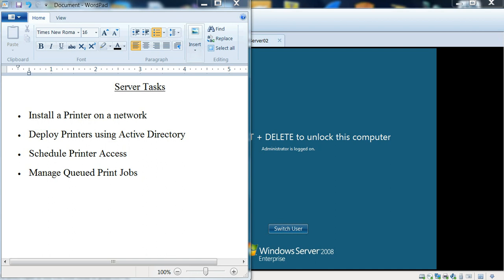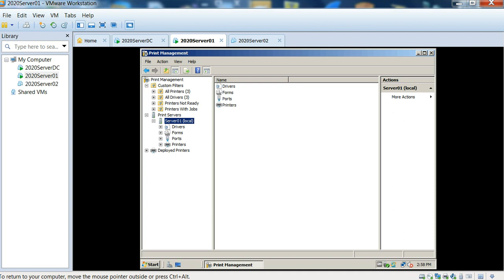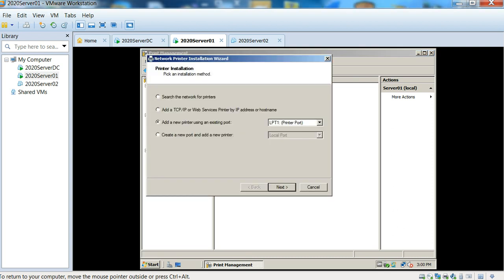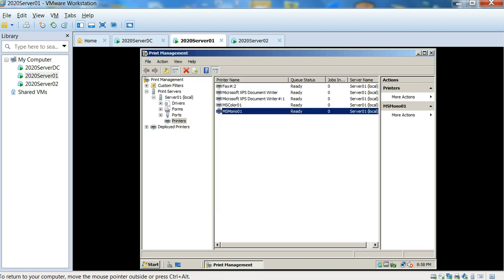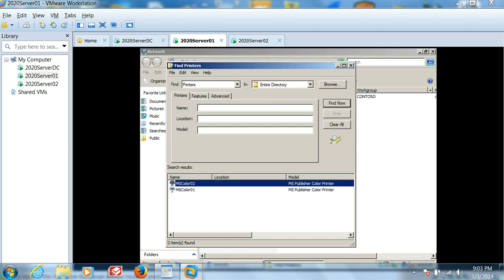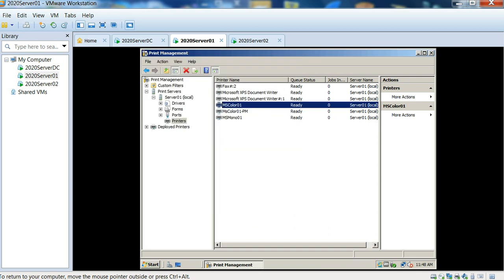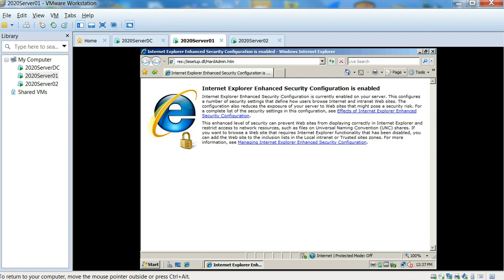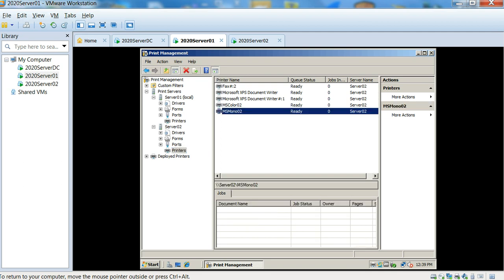Windows Server 2008 Lab 4 Using Print Services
In this video I use the print services role to install a printer on the network, deploy printers using active directory, schedule printer access, and manage queued print jobs.